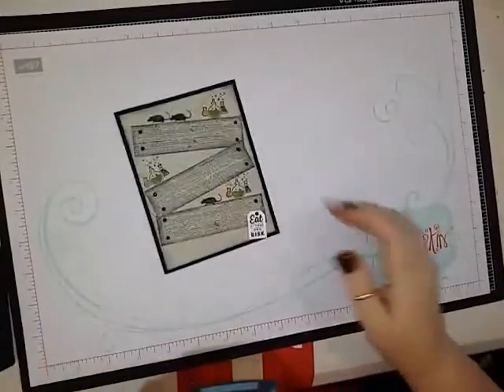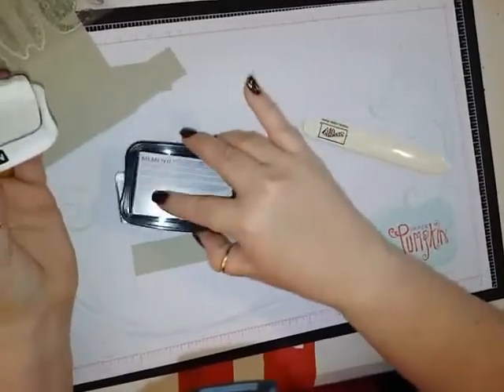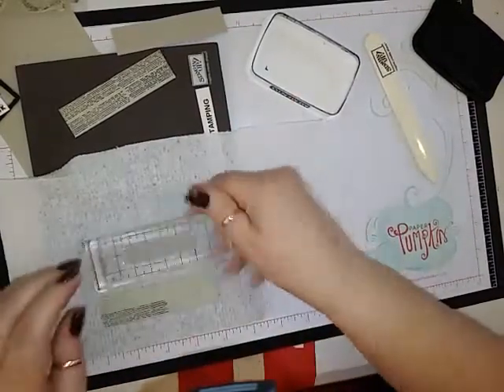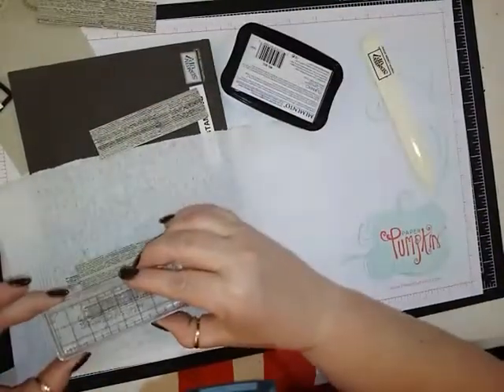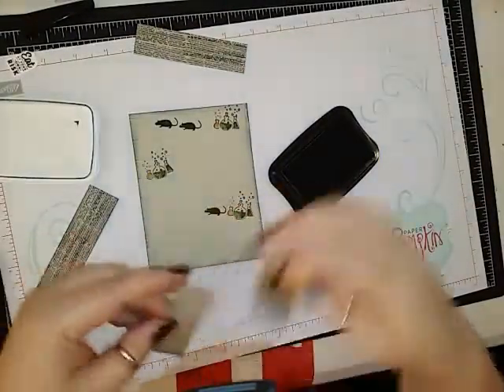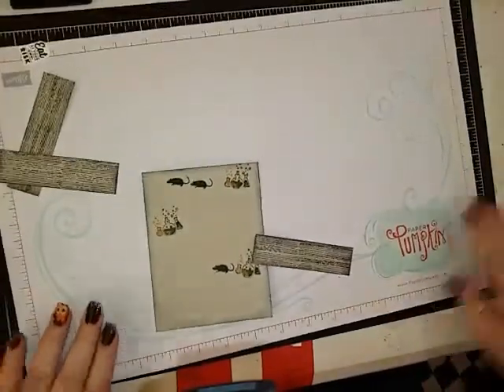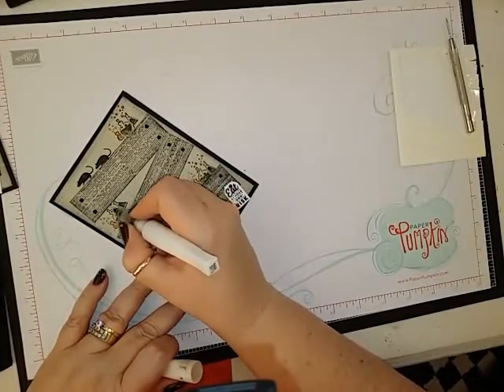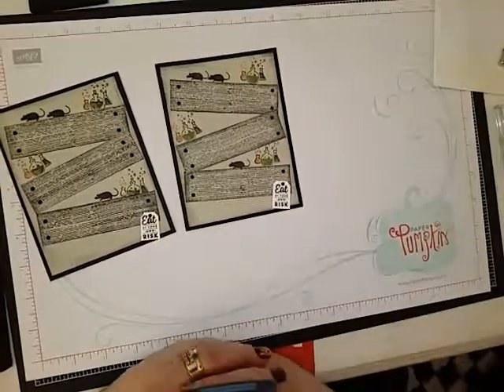Eat at your own risk Potion card, Stampin UP!